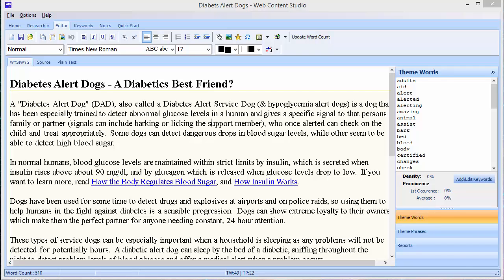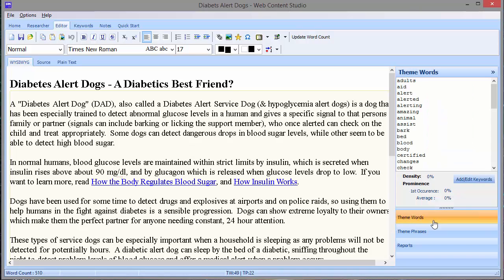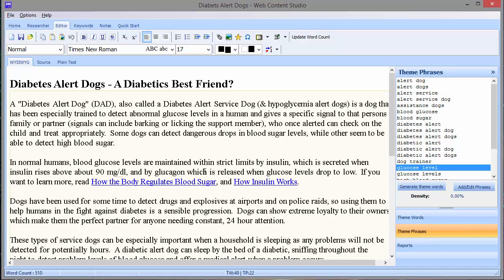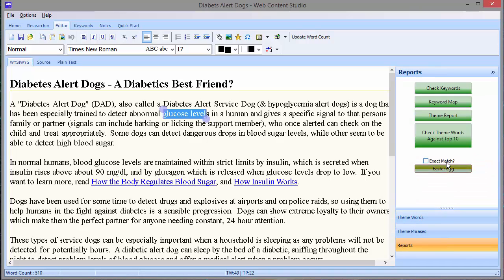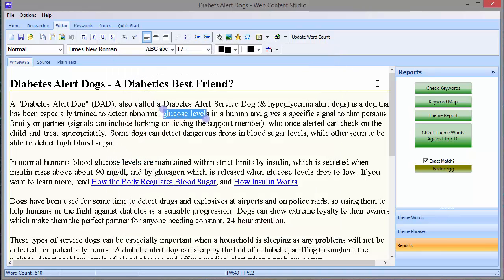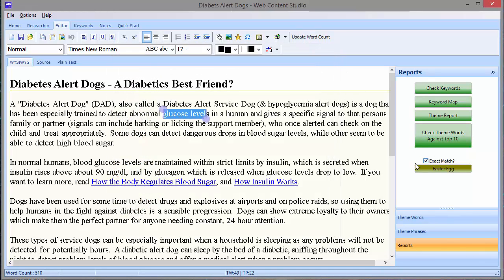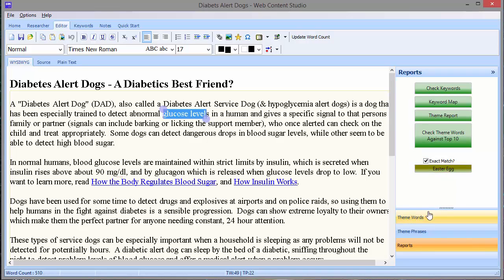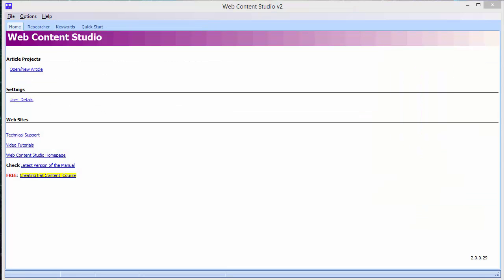Web Content Studio string match versus exact match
Web Content Studio checks for theme words and phrases in your articles to give you theme reports on the articles you are writing.  It can do this by using either exact match or string match.

To understand these matches, let's look at an example.

If I had the theme word "glucose level" in my list of important phrases I wanted to include, but "glucose levels" (plural) was the phrase I had included in my article, then with exact match turned on, "glucose level" would not be found in the article.  With "string match" enabled, it would, since the string "glucose level" is part of the longer string "glucose levels".

This video explains this and shows you how to enable one or the other.